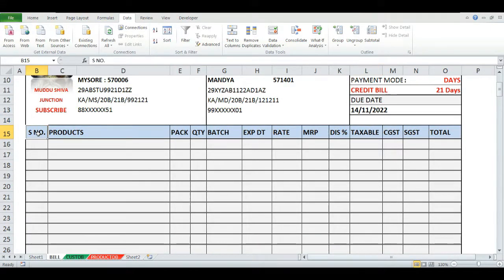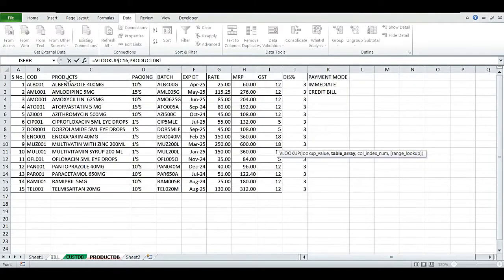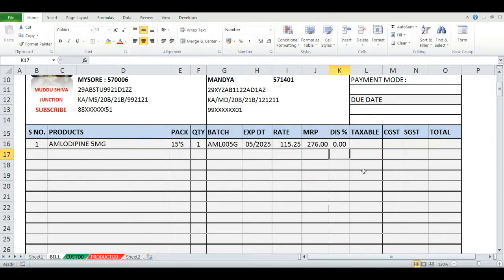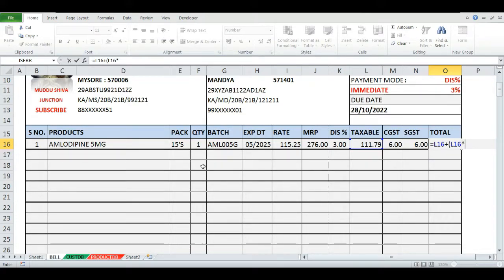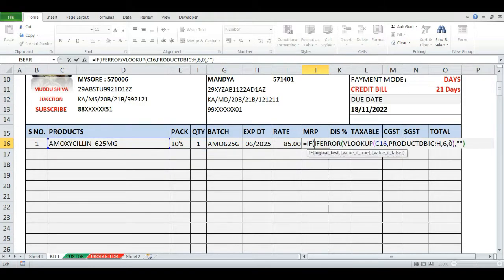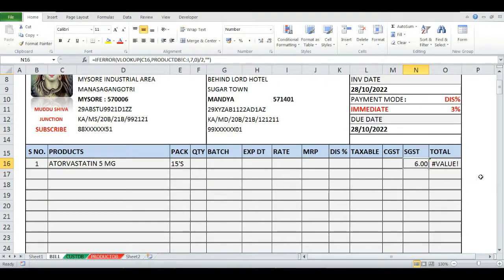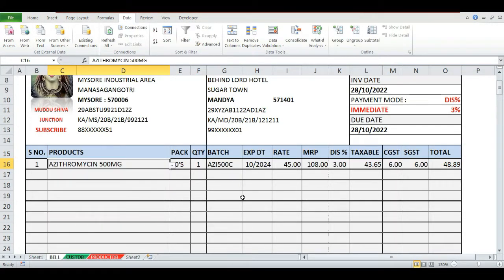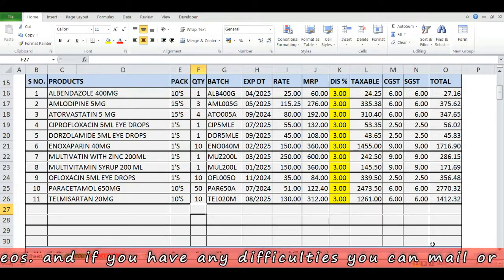MS EXCEL FORMULAS - DATA VALIDATION, DROP DOWN, VLOOKUP, IFERROR, IF CONDITION, ROW,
MS EXCEL MOST POWERFUL FORMULAS VLOOKUP, SUMPRODUCT, IFERROR, IF CONDITION, ROW, SPELLNUMBER, ROUND, COUNTA, DATA BASE, TAB SETTING, DATA VALIDATION, DROP DOWN, MACROS & VBA CODES :- CLEAR, NEW, SAVE PDF…“CONDITIONAL FORMATTING” How to earn money,